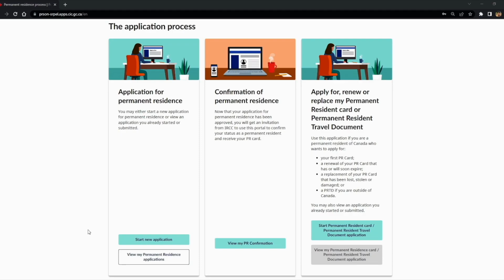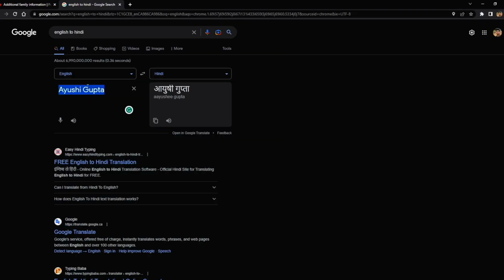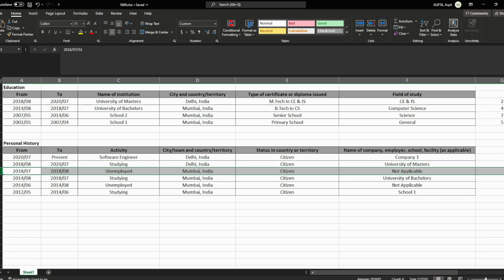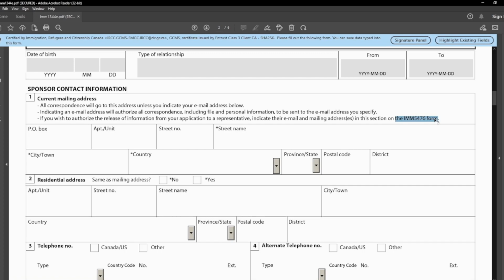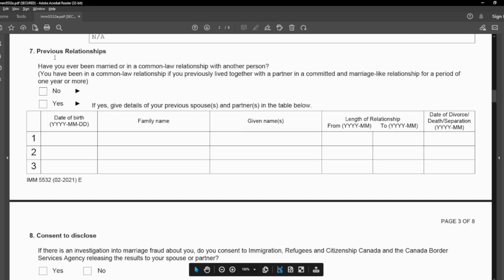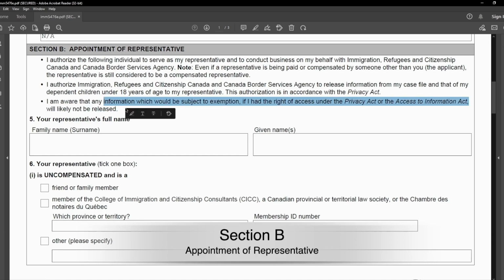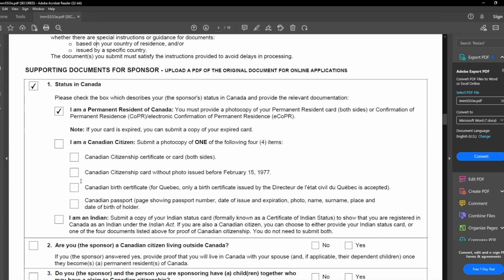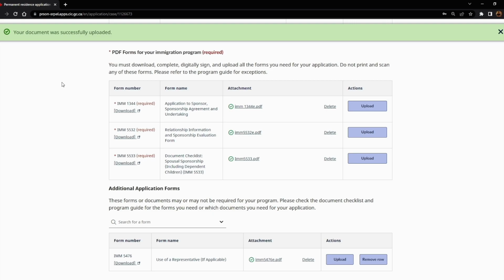Ultimate Guide to Canada Spousal Sponsorship 2024 | Complete IMM Forms Walkthrough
Welcome to the comprehensive video guide for sponsoring your spouse or partner to Canada! In this video, I will walk you through the step-by-step process of completing the Canada Spousal PR Application, providing valuable insights and tips along the way.

To ensure a smooth application, I have filled out all the necessary forms that are typically required for the Canada Spousal PR Application. Here is a list of the forms covered in this video:

IMM 0008 - Generic Application Form for Canada
IMM 5406 - Additional Family Information
IMM 5669 - Schedule A - Background/Declaration
IMM 5562 - Supplementary Information - Your Travels
IMM 5476 - Use of Representative
IMM 5533 - Document Checklist

Throughout the video, I address common issues that applicants encounter, such as who should create the online portal account, which forms to fill out, how to digitally sign the forms, how to indicate "N/A" if a section is not applicable, who can act as your representative, and how to correctly fill out the checklist document.

Please note that this video is approximately two hours long, as I have included all the important points and tips in between. Watching the entire video will ensure you don't miss any crucial information.

I want to emphasize that the information provided in this video is based on my personal experience. In 2021, I successfully sponsored my wife to Canada, and in 2023, she obtained Canadian Permanent Residency. Before becoming a PR, she was granted a Visitor visa and traveled to Canada on a Temporary Resident Visa (TRV). She later completed the virtual landing process.

It contains various videos dedicated to Spousal PR application-related topics.

Remember, this video is designed to provide guidance and clarity when filling out the IMM forms, but I am not an authorized or licensed IRCC official. It's important to note that individual scenarios may vary, so it's advisable to consult official resources and guidelines from IRCC.

To access the official complete guide for sponsoring your spouse or partner to Canada, please visit the following link:

If you have any questions or need further assistance, please feel free to reach out in the comments section of the video or through other channels provided in our YouTube channel.

Thank you for choosing our video guide, and we wish you the best of luck with your Spousal PR application!